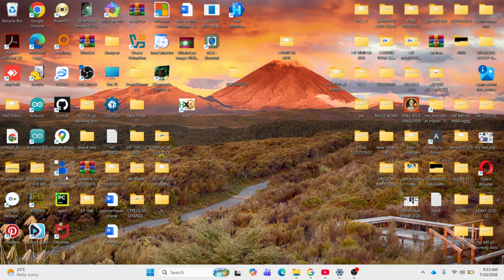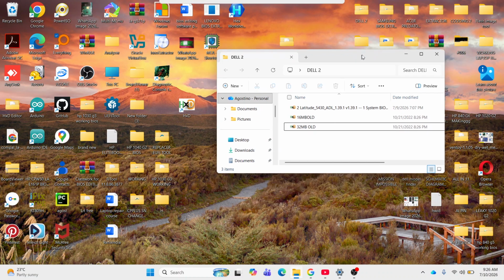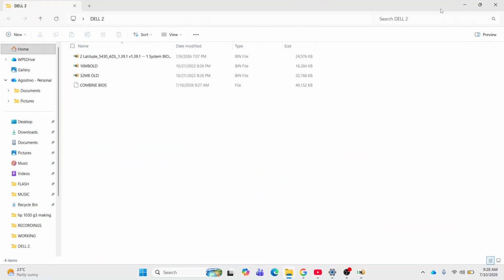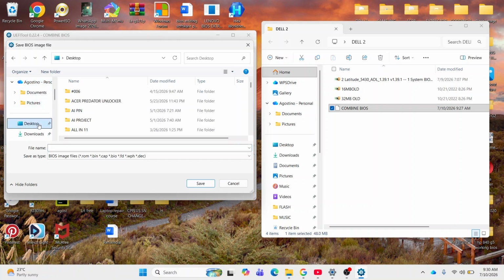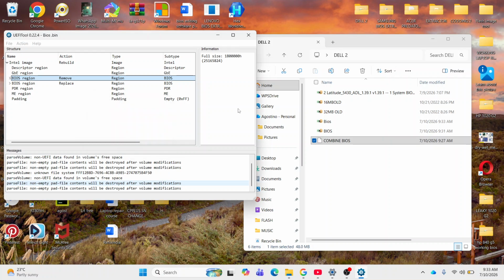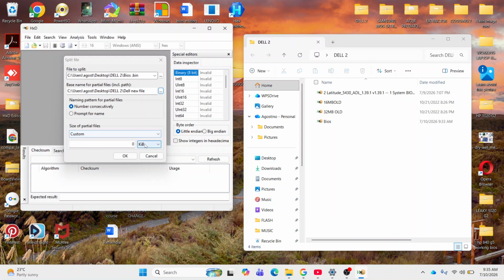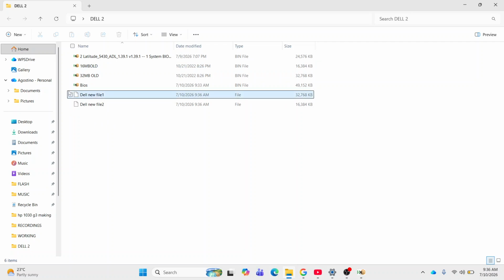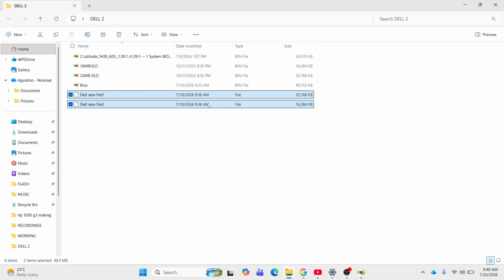DELL 5430 BIOS EXTRACTION WITH 32MB & 16MB FIXED WITH SIMPLE STEPS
WELCOME ALL THIS TOPIC COVERS
* HOW TO EXTRACT BIOS
* HOW TO EXTRACT ALL DELL BIOS
* HOW TO FIND ANY BIOS IN ANY WEBSITE
* HOW TO MAKE BIOS

WE OFFER
* offline training for hardware and software  for tvs all brands,laptop all brands,phone repairing ,reballing process, how to identify faults no guess work with tools or without we can teach you in our training  we can share schematic diagrams for laptops ,inverter ,panel and also we will teach how to repair all this stuff if there is no schematic diagram.